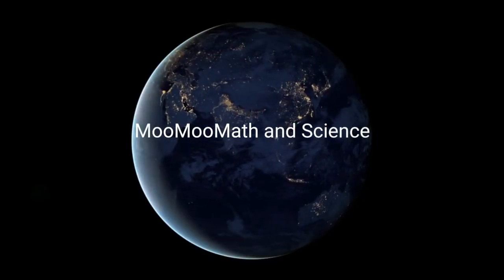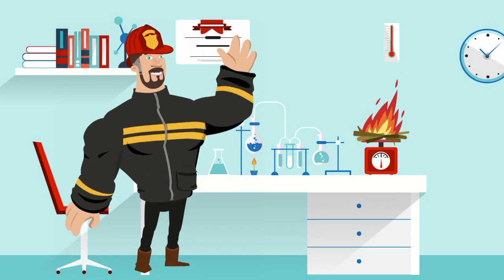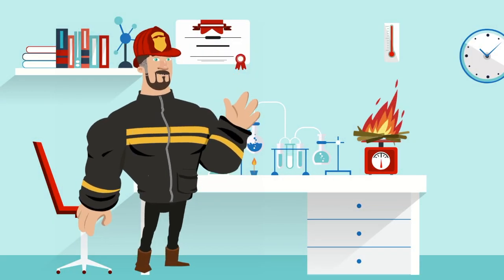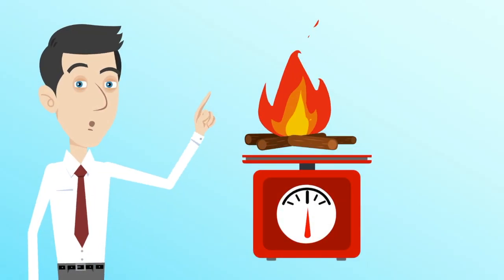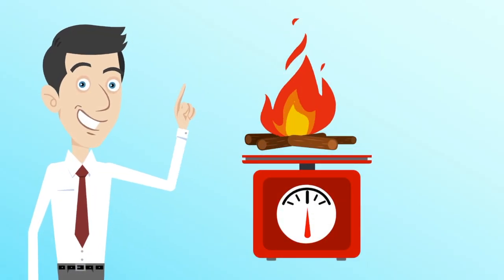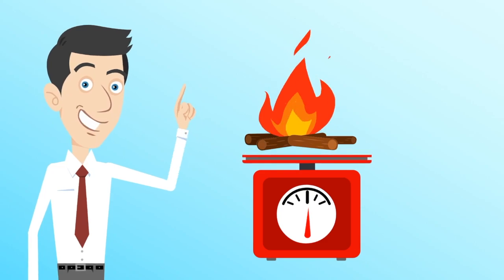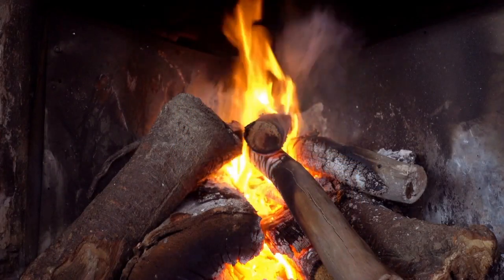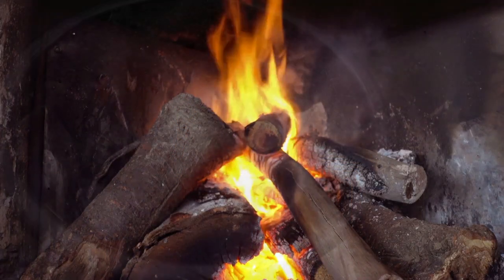Burning Steel Wool- Does the mass increase or decrease?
When you burn an object, does it gain mass or lose mass?
I will burn some steel wool and see what happens to the mass as the steel wool burns.

Steel wool is made mostly of the element iron (Fe). When the steel wool is heated the thin strands have a large amount of surface area which allows the iron in the steel wool to burn and combine with the oxygen in the air.
This accelerated oxidation is rusting. The steel wool weighs more after it is burned.
When iron burn iit forms the compound iron oxide Fe2O3. Since oxygen atoms have mass and are joined to the iron atoms,causing the steel wool weighs more after it is burned than before..
If you were able to do this activity under
perfect conditions, your clump of steel wool would weigh 30% more than its original mass.
Here is the equation